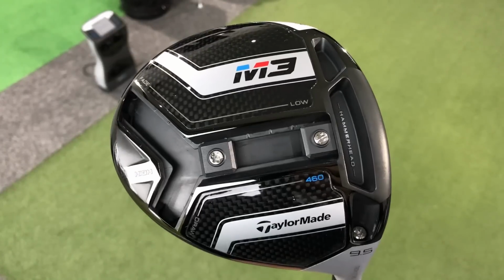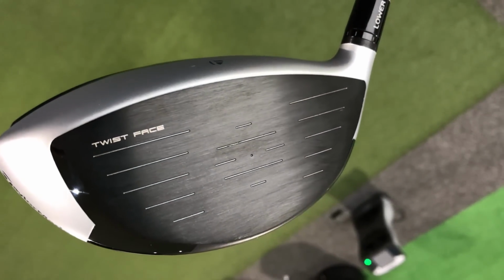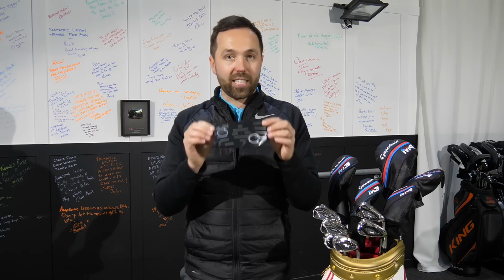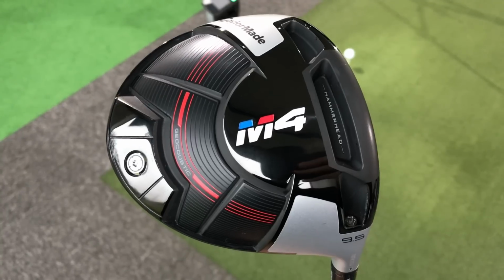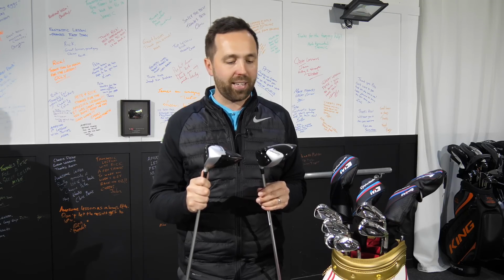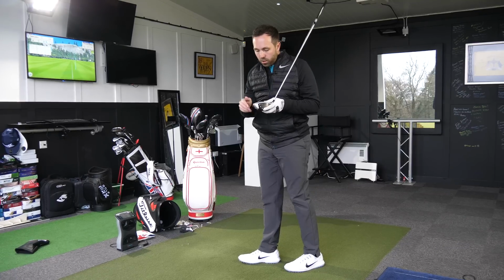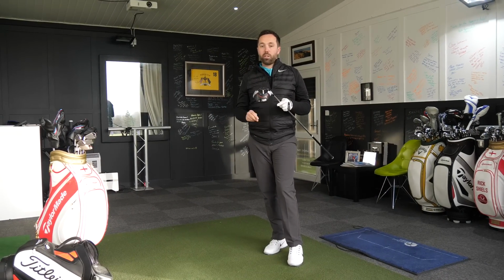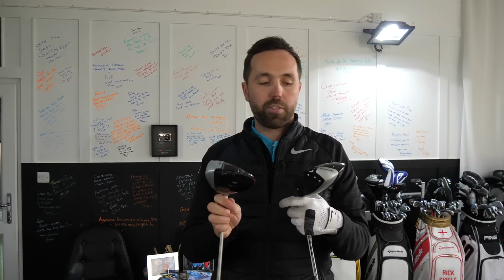NEW TAYLORMADE M3 DRIVER & M4 DRIVER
NEW TAYLORMADE M3 & M4 DRIVERS
PGA Golf Pro Rick Shiels checks out the NEW TAYLORMADE M3 DRIVER & M4 DRIVER in this first look and first hit video!

Full indepth review will be arriving in 2 weeks!